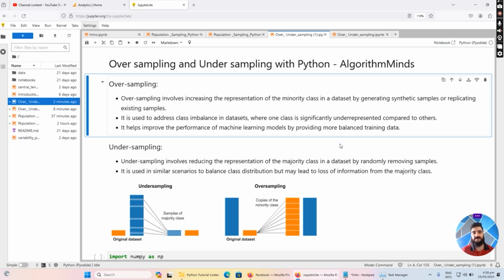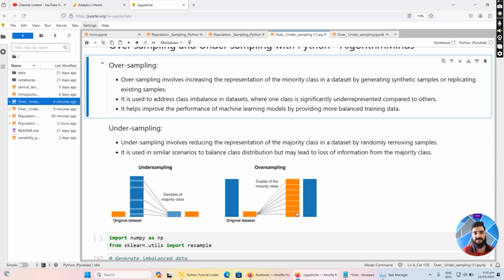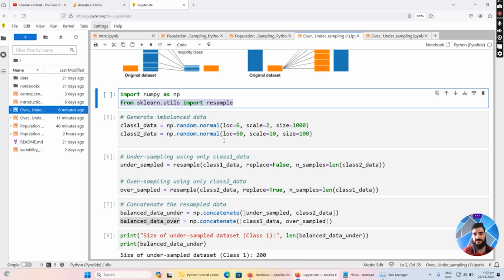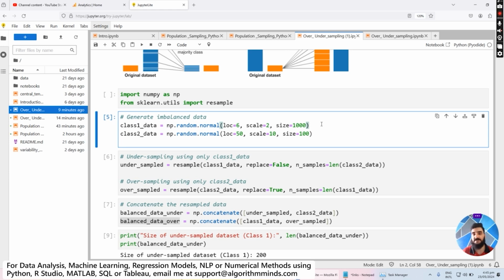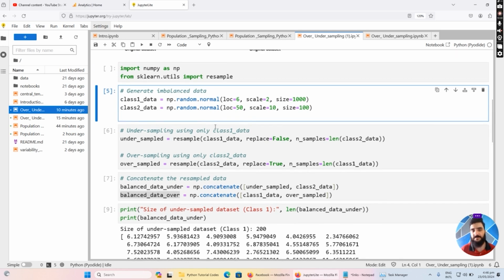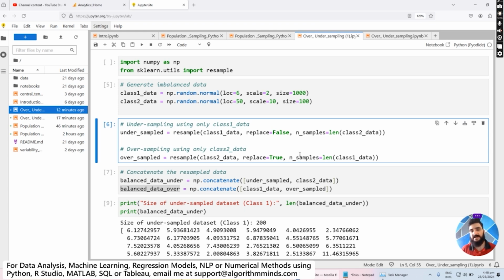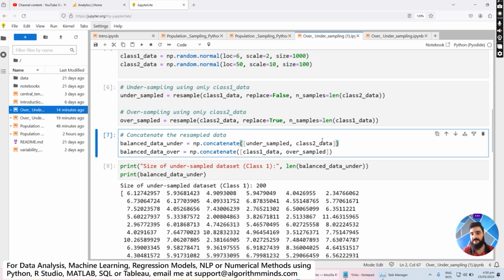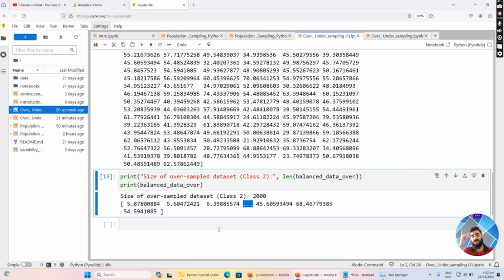Over Sampling and Under Sampling in Machine Learning - Statistics with Python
In this informative video, we delve into the essential concepts of over sampling and under sampling techniques in data science, crucial for improving the performance of machine learning models on imbalanced datasets.
Join us as we explore:
 - The theory behind over sampling and under sampling
 - Practical coding examples in Python to implement these techniques
 - Tips for choosing the right approach for your dataset

Whether you're a data enthusiast or a seasoned practitioner, this video provides actionable insights and clear code demonstrations that you can apply to your own projects.

Don't miss out on mastering these vital skills to enhance your data preprocessing techniques!